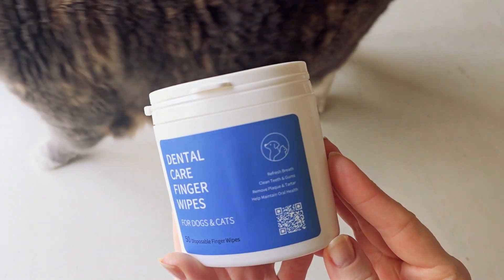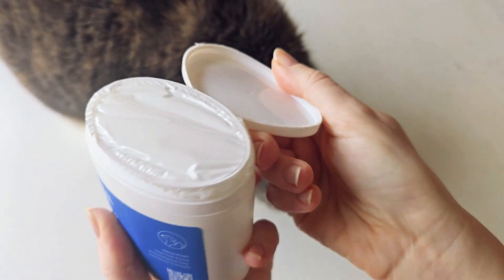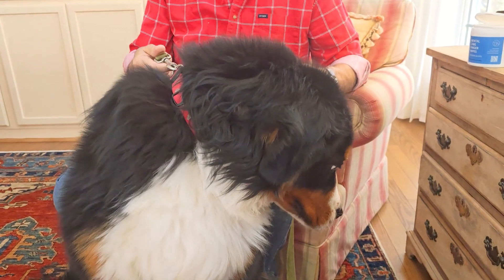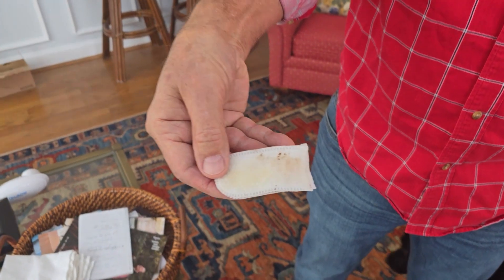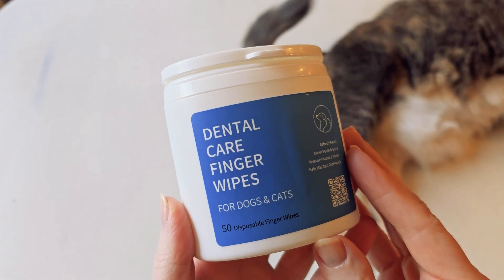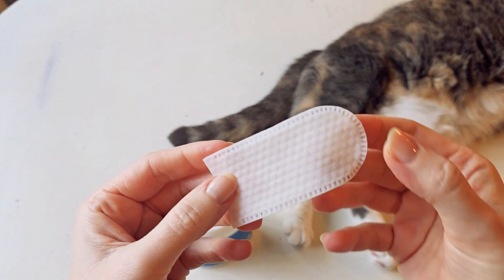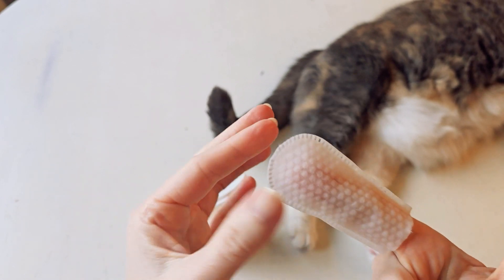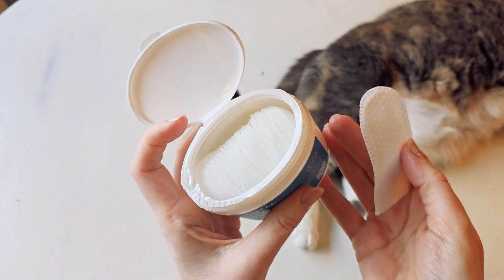Dental Wipes for Cats & Dogs by Spanielbuns, Toothbrush Alternative for Pets, Demo and Review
I was sent this product and paid for my honest review.